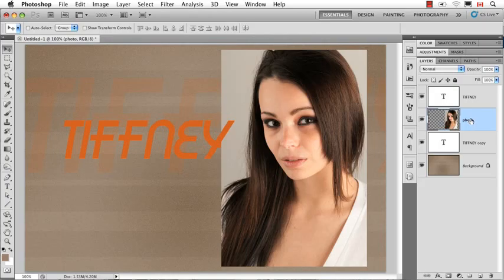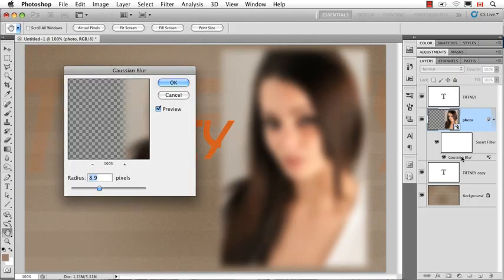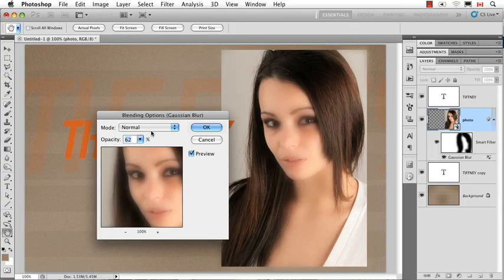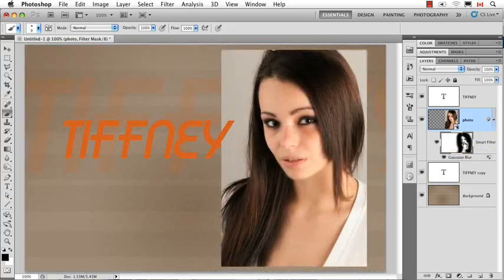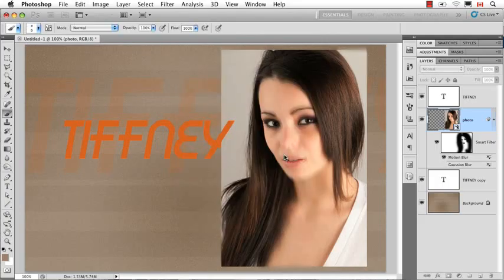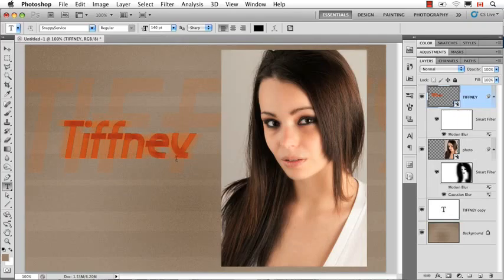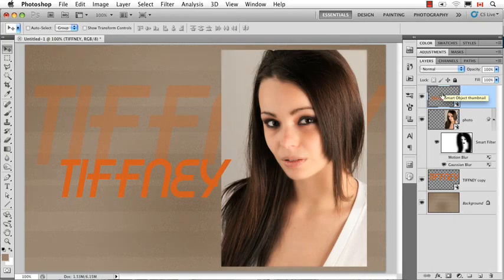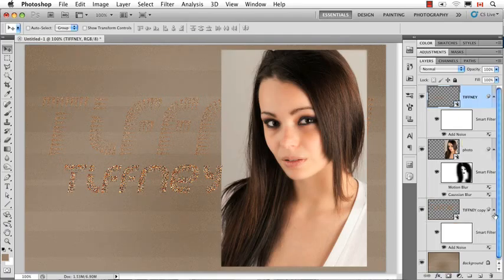a05 Smart Filters-Tutorial Adobe Photoshop lengkap